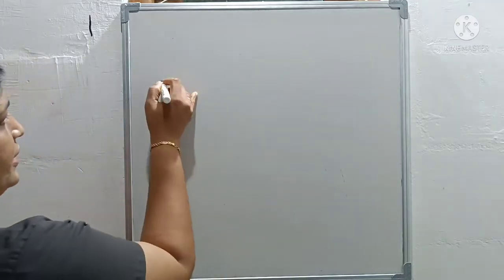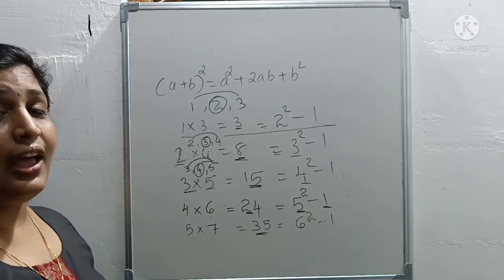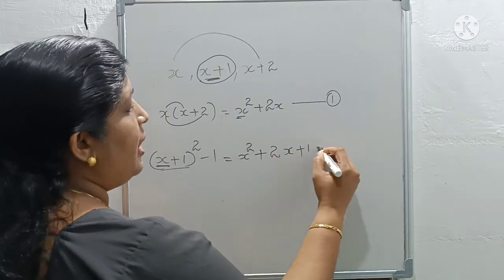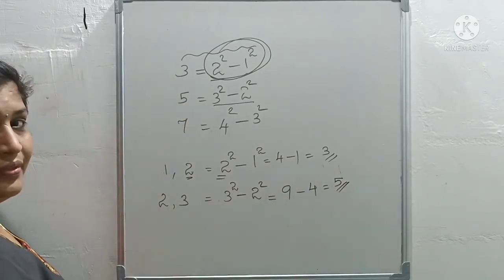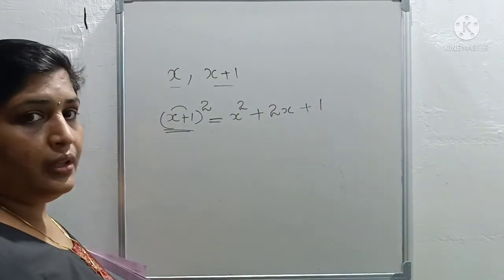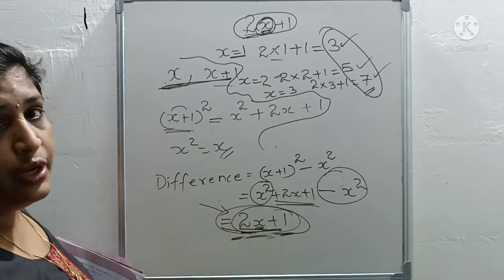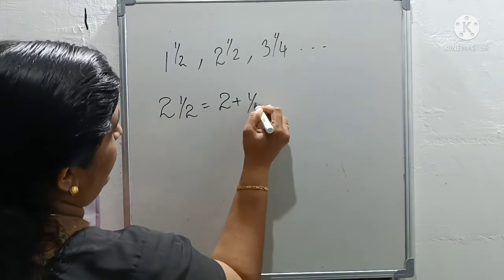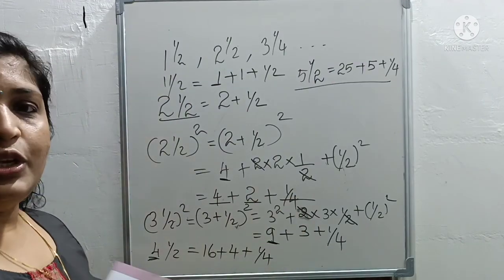Class 8 Mathematics Chapter 4 Identities Part 4